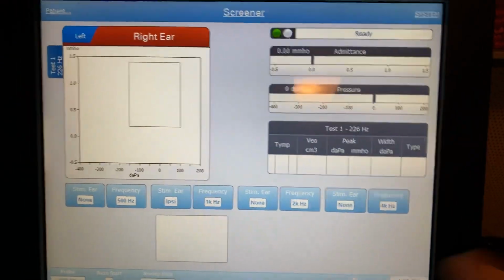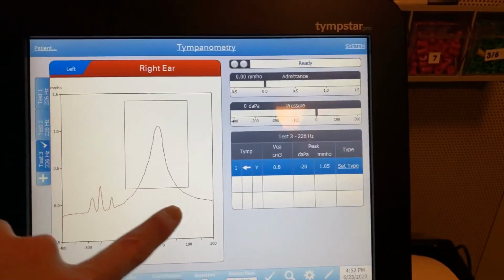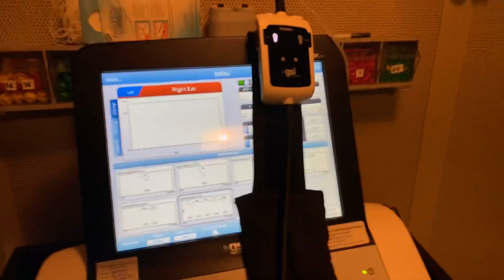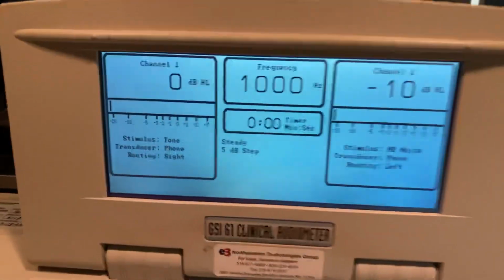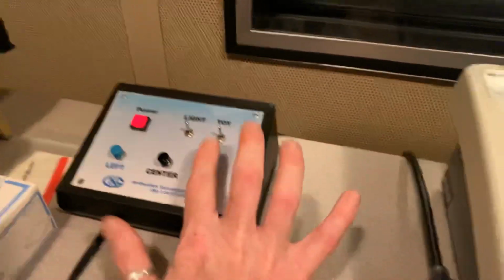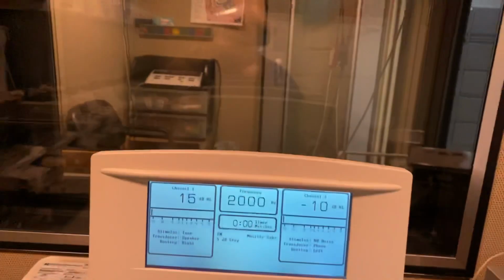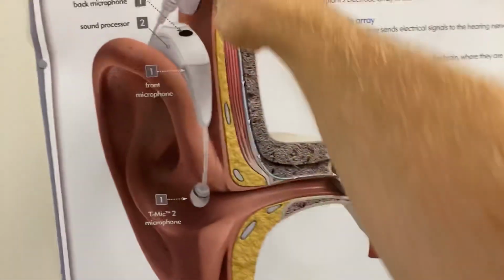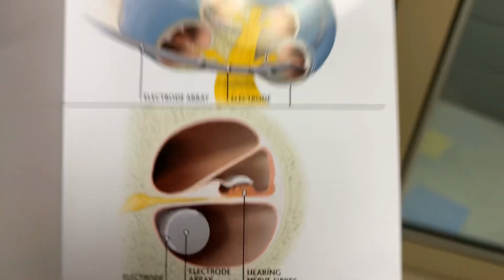FINAL VIDEO!!!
Tymps, OAEs, ABRs, VRA, Play, hearing aids, Baha, cochlear implants.